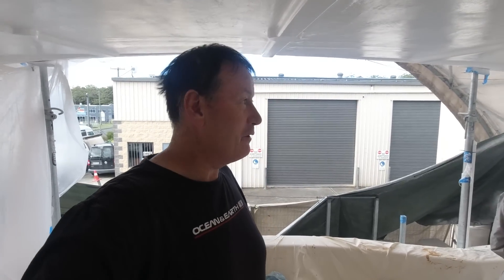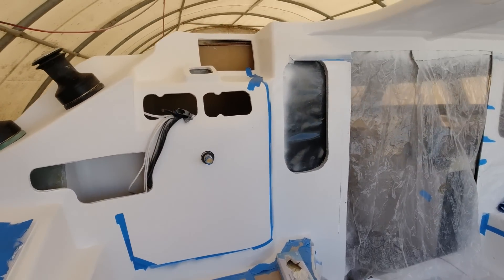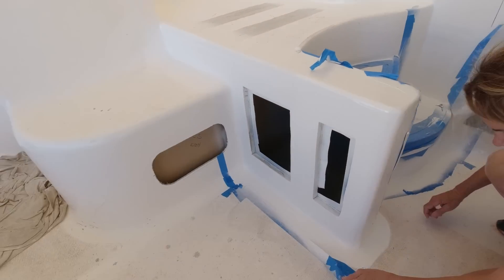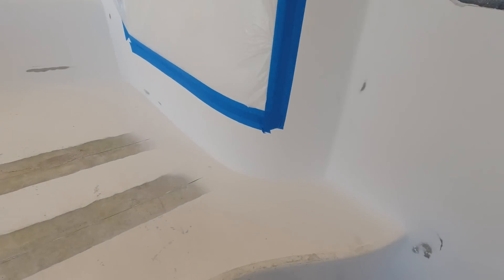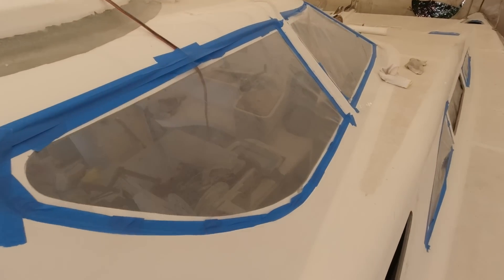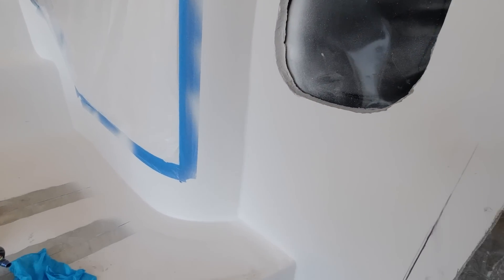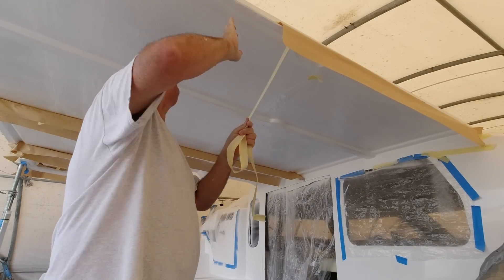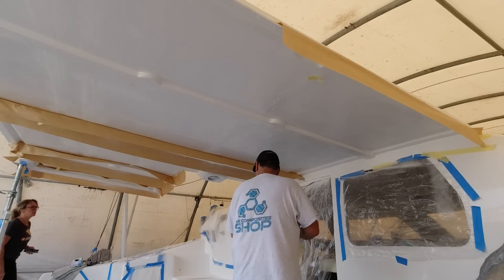Finishing Till It's Done Right // Flow Coat Spraying Catamaran Cockpit Ep281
Don't be fooled that one spray is going to be enough, no matter how well prepared you are, there is always going to be more detail and more effort required to bring up a final finish.  much in this episode.

This YouTube build series is all about what it takes to build a Catamaran from Scratch. There is so much detail in a build of this size and so many different techniques involved in bringing her to fruition. I trust you will find something that may help with your current or future project, repair or dream boat build. If you feel there is value, please let us know and comment so we can continue to produce content worth your valuable time.